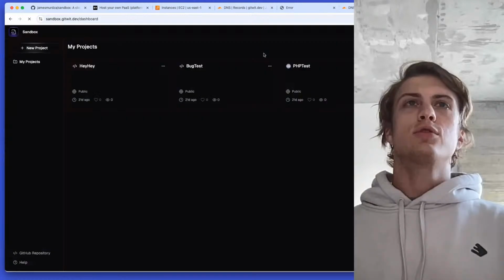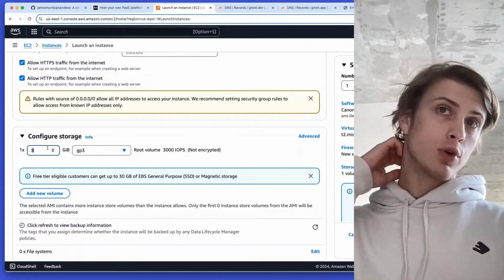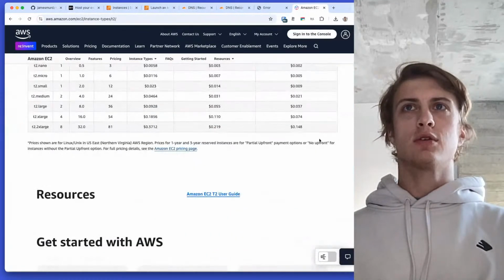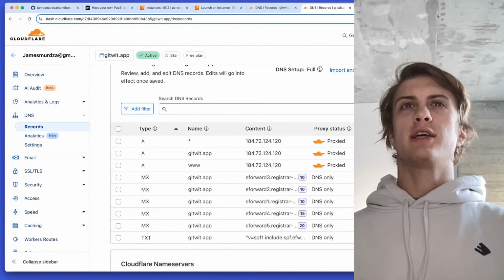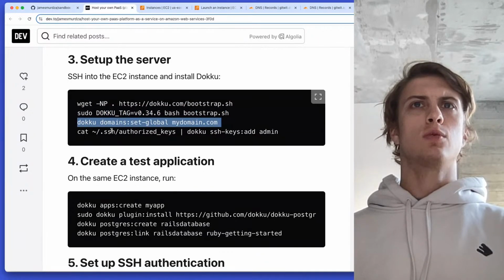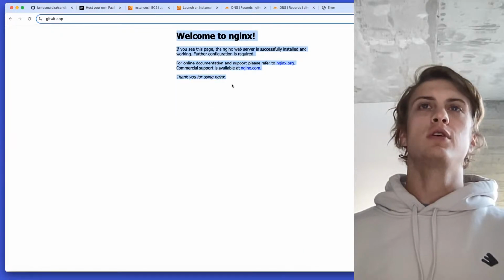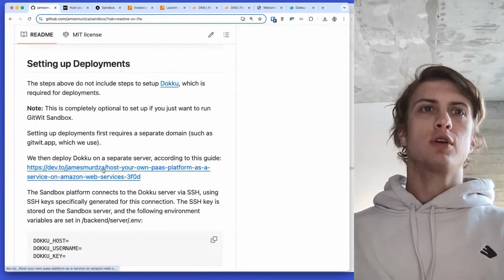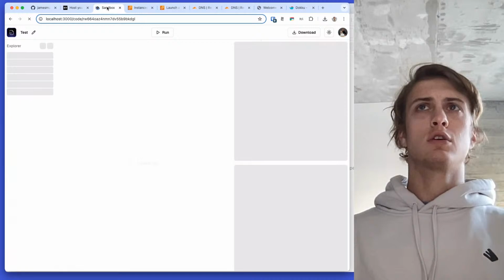Setting up GitWit on AWS: (2) Dokku